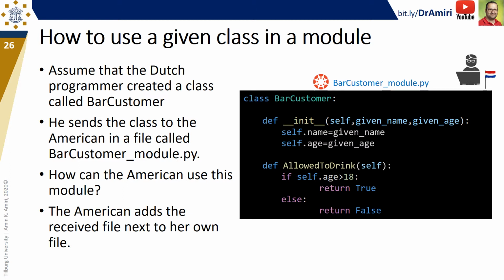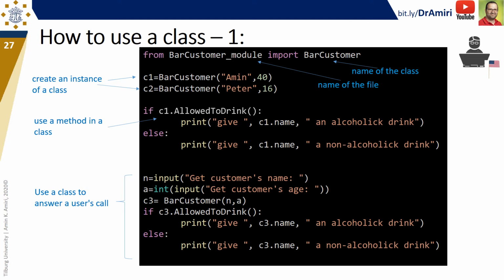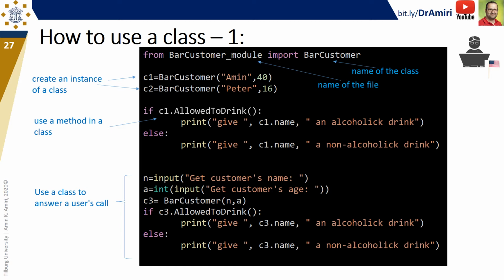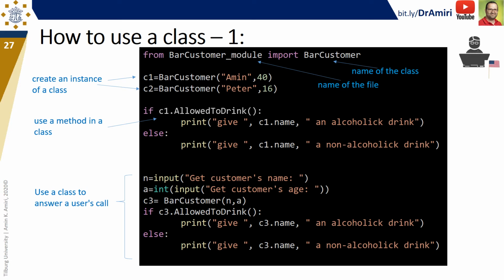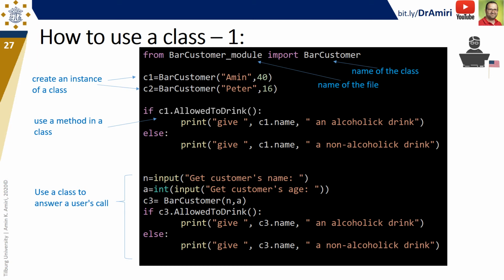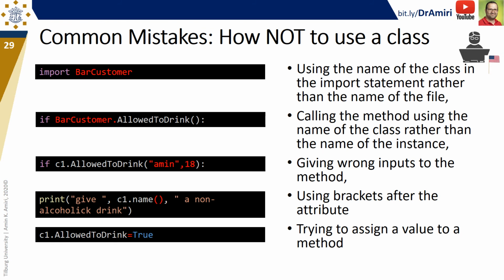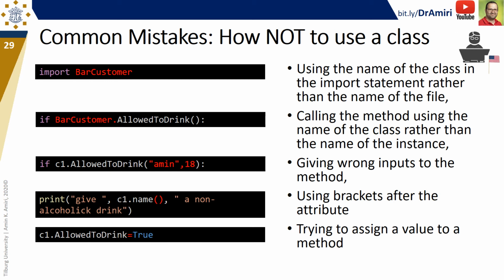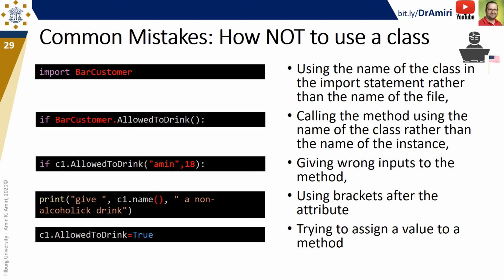Python#8-4: Common mistakes in using classes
This video explains the common mistakes of students in using a class.
0:00 Intro
0:11 How to use a given class
1:08 Option 1
5:07 Option 2
5:30 Common mistakes